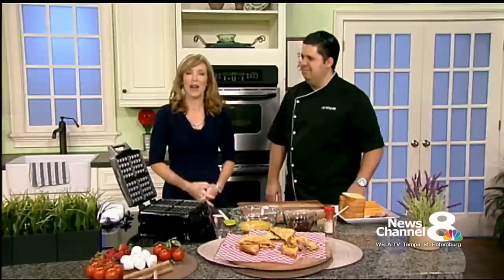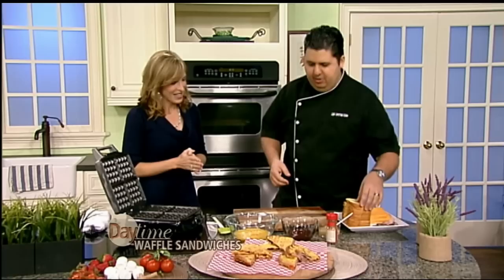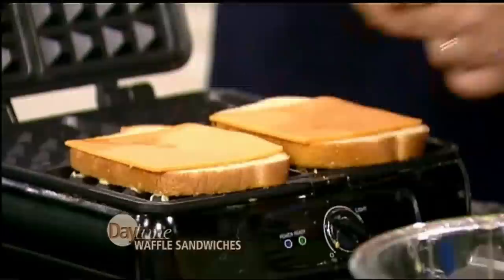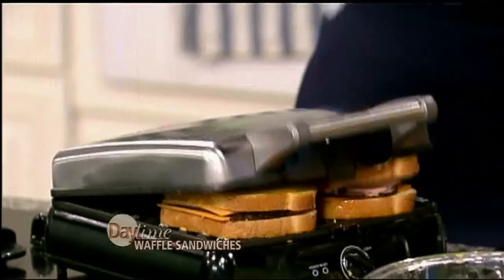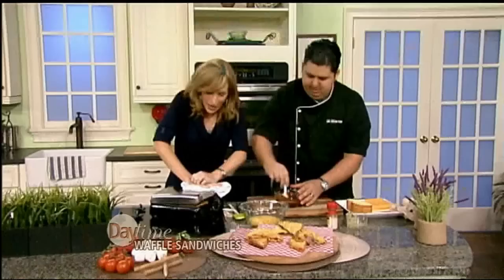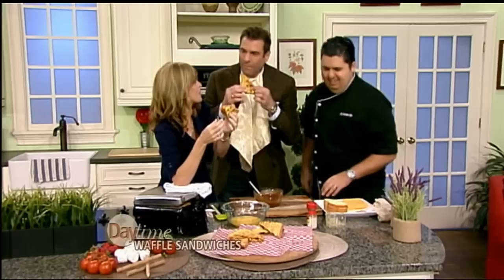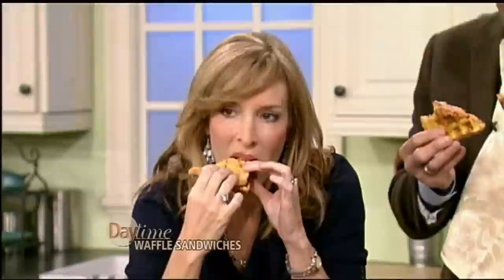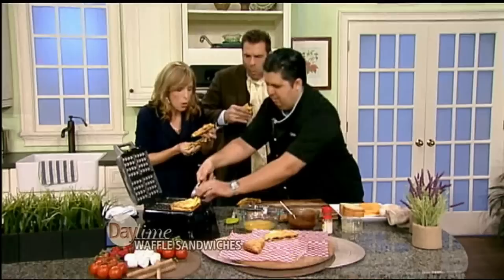How to make waffle iron sandwiches | Chef Cristian Feher on Daytime Show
We recommend this waffle iron

Chef Cristian Feher (Food Chain TV) joins Cyndi Edwards and Jerry Penacoli on The Daytime Show in Tampa to show them how to make easy, quick and delicious waffle sandwiches using a waffle iron!